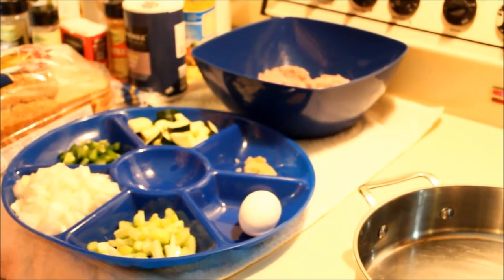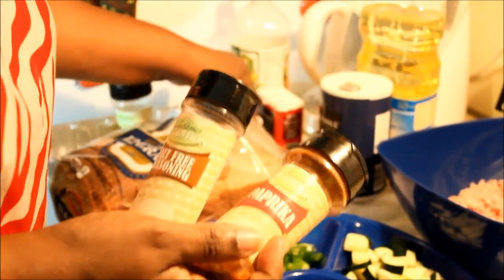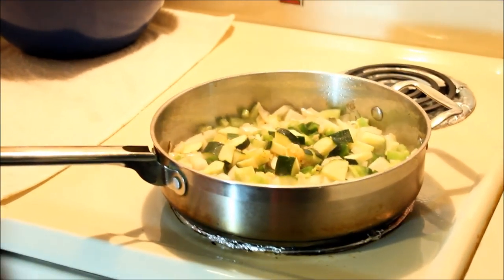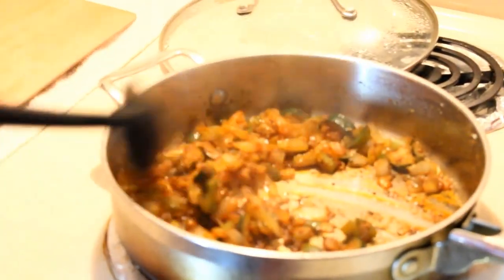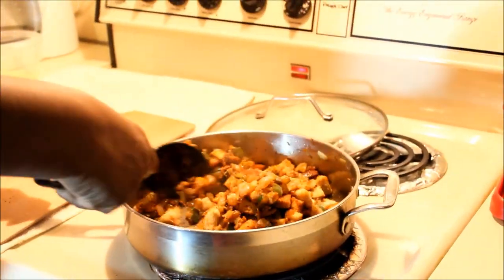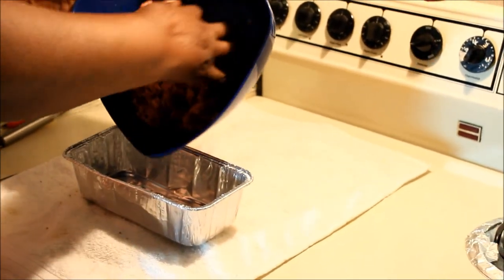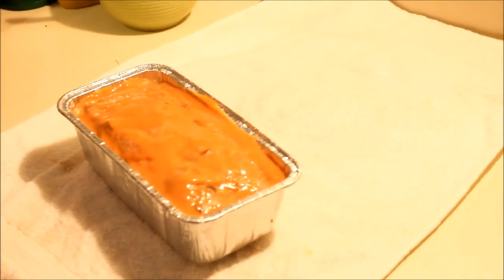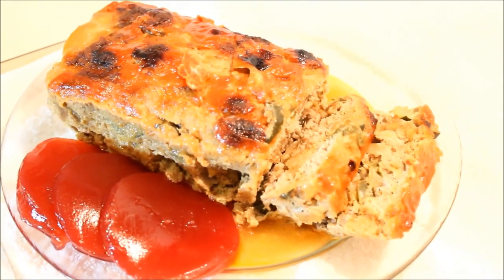HOW - TO MAKE REAL JUICEY JAMAICAN HOMESTYLE MEATLOAF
HOW - TO SEASON JAMAICAN MEATLOAF
1 chopped union
1/2 green sweet pepper chopped
3 stick's celery chopped
1 medium green butter squash chopped
1 tea spoon garlic
 salt and black pepper
accent all purpose seasoning
salt free spice(optional)
paprika
2 lbs ground turkey mince
3 slices wheat bread

HOW TO MAKE GLAZE SAUCE
2 tea spoon ketchup
2 tea spoon mustard sauce
1 tea spoon white vinegar

  MORE JAMAICAN HOME COOKING

MUSIC
SOUNDCLOULD.COM